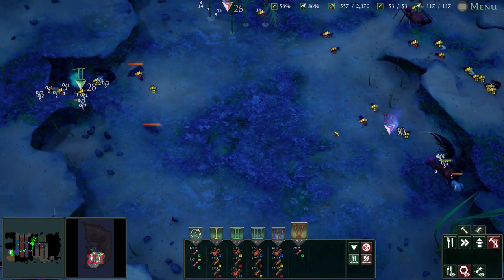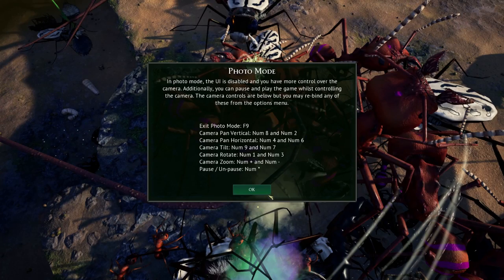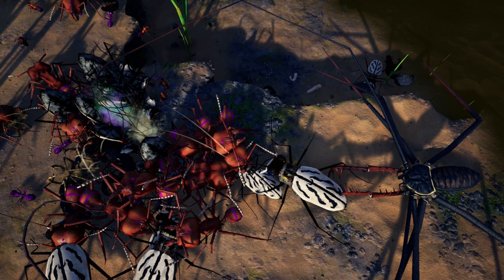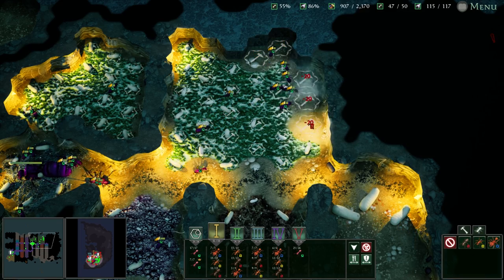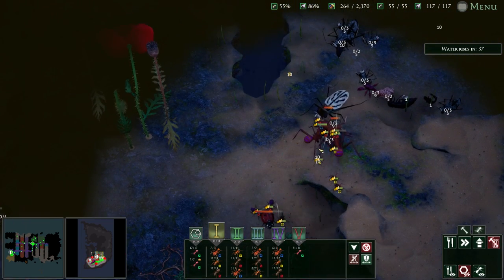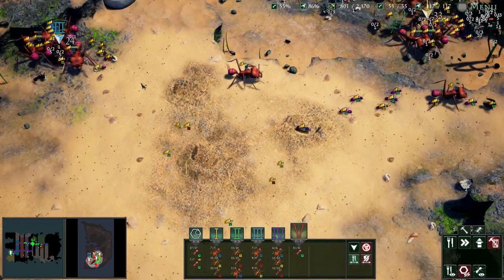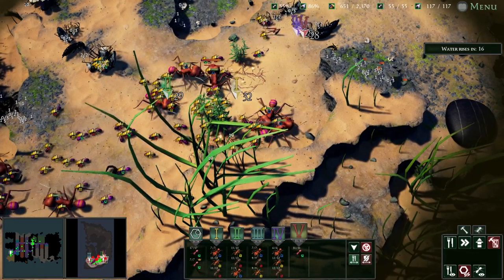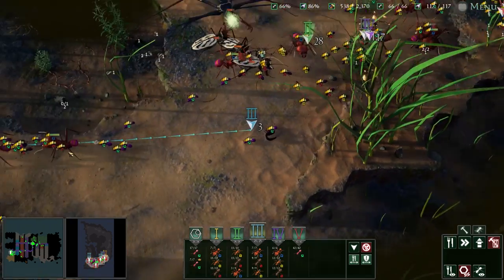The Scooonty Freeplay is getting pretty crazy! | Empires of the Undergrowth - Part 56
The Scooonty Freeplay is getting pretty crazy in Empires of the Undergrowth, we're starting to breach the 200% difficulty now!